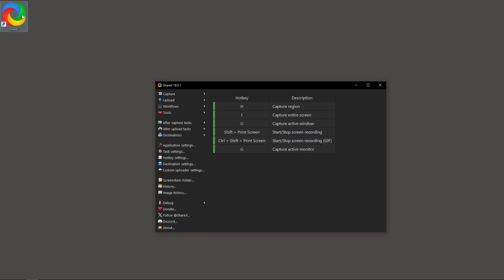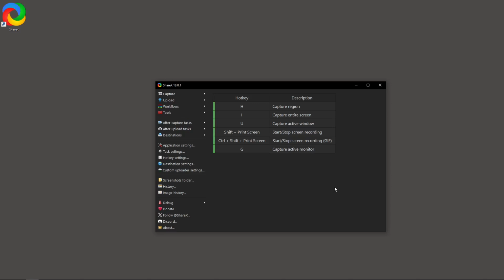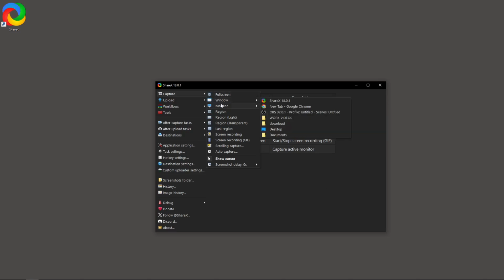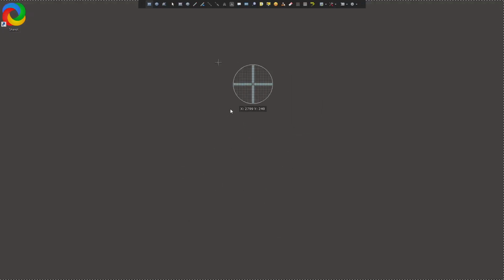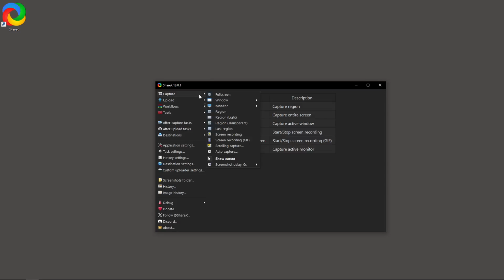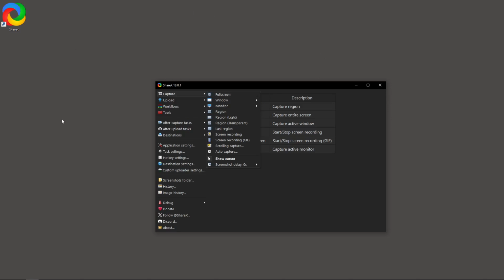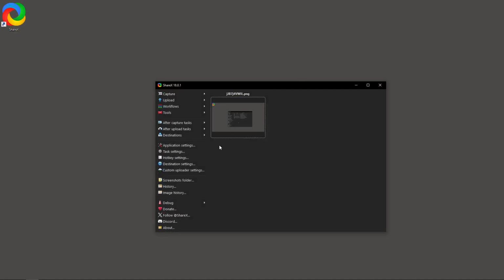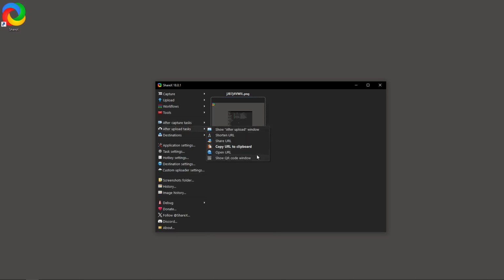How to Take a Screenshot in Sharex [2026 Full Guide]